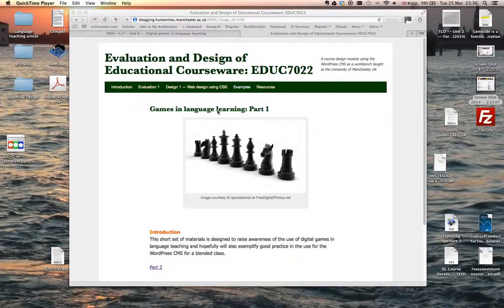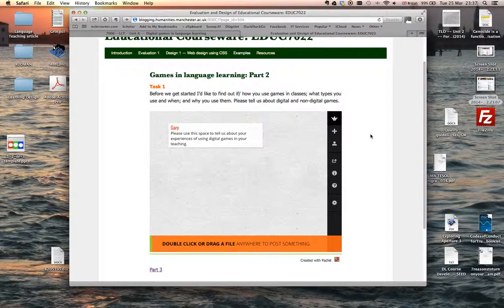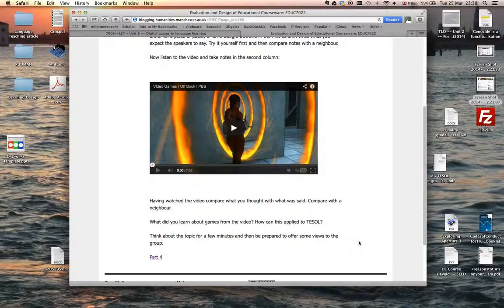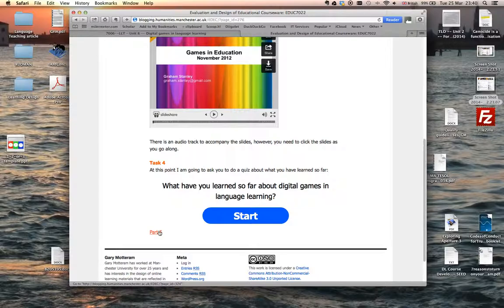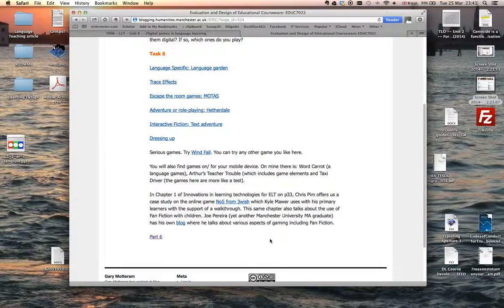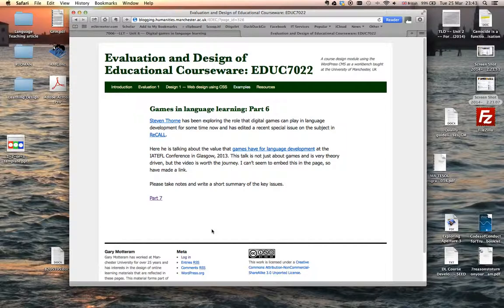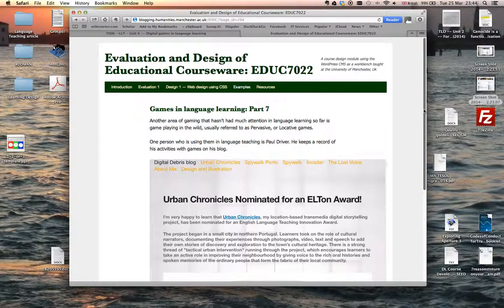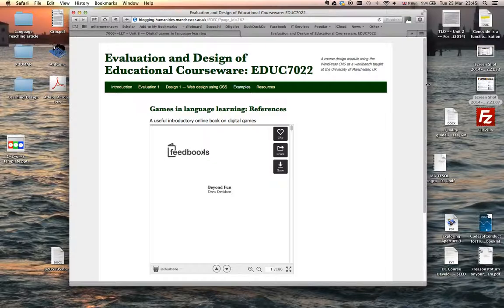Unit 8: Digital games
A short introduction to materials that focus on digital games in language learning